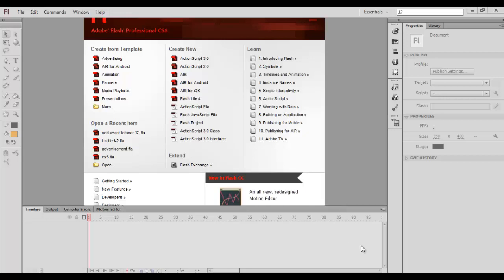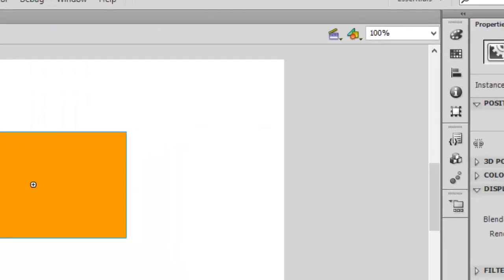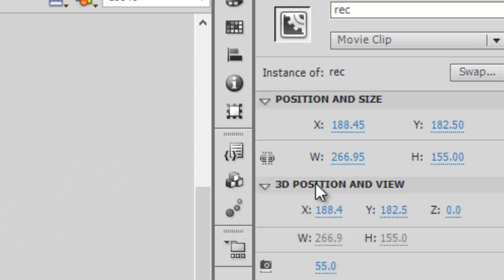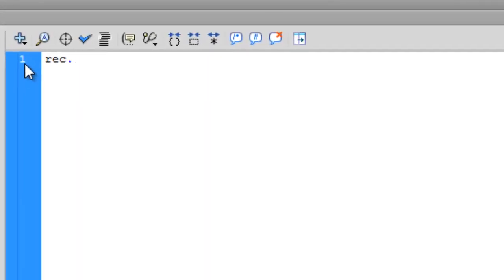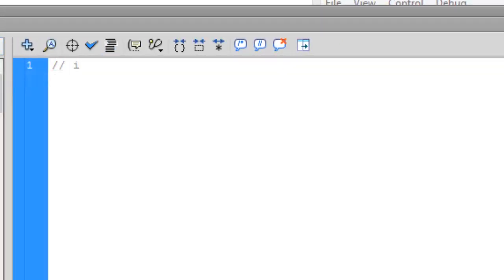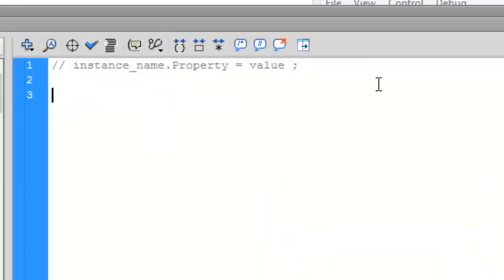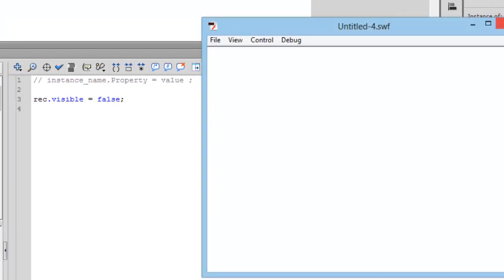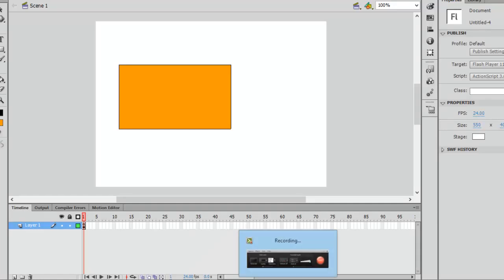Flash Actionscript Tutorials - Changing Properties using Actions - 13